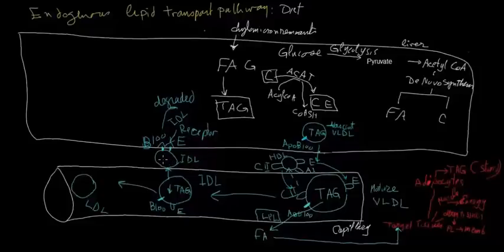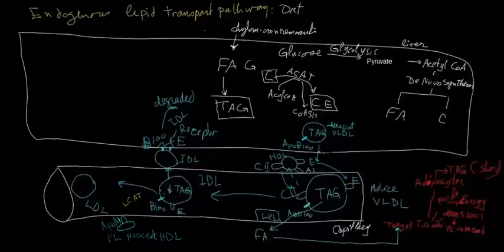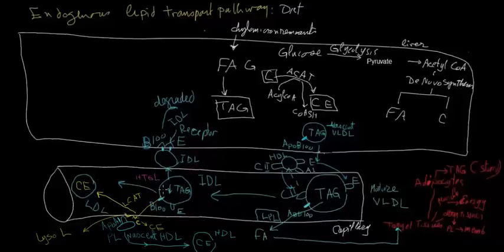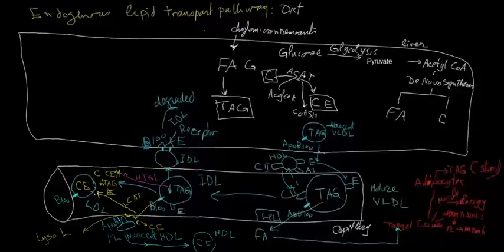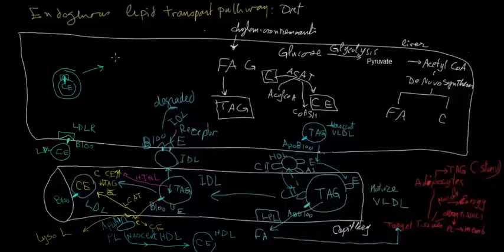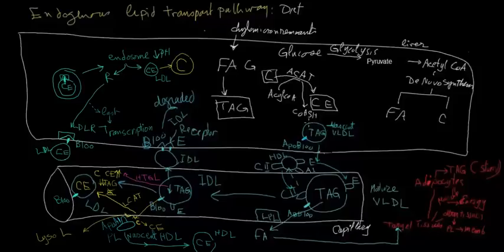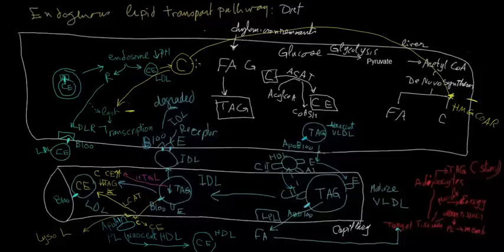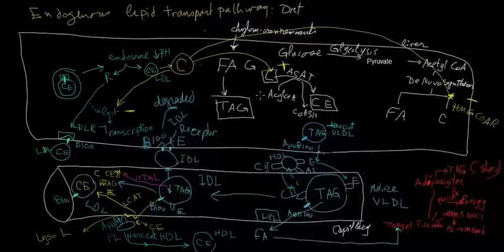LOW DENSITY LIPOPROTEIN METABOLISM - Mohamed Sabry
Biochemistry of LDL metabolism